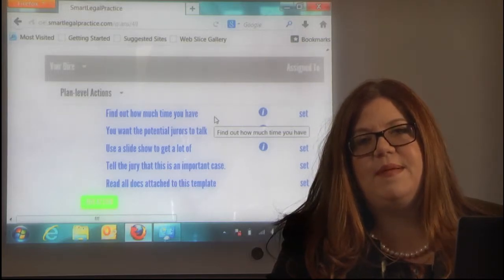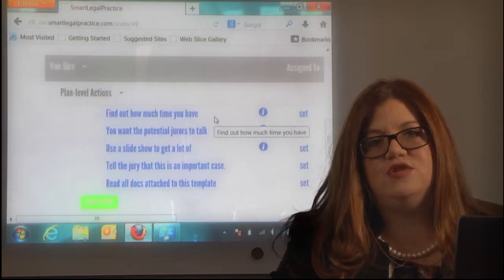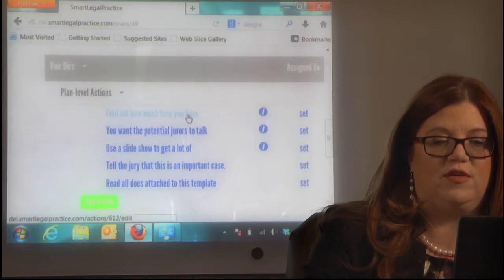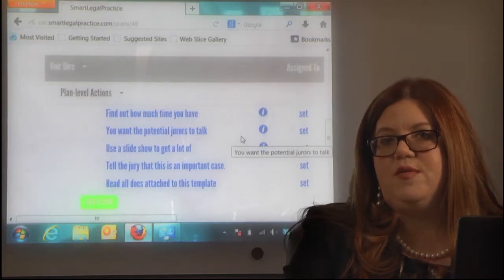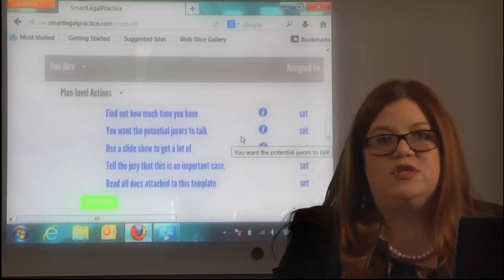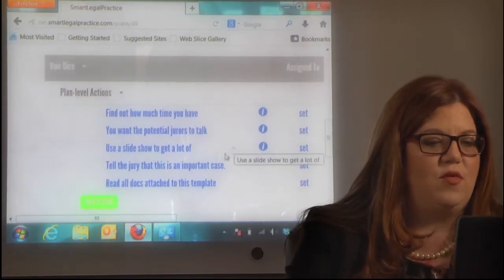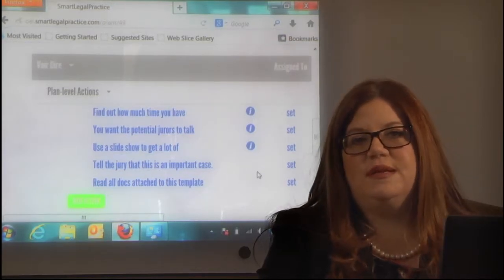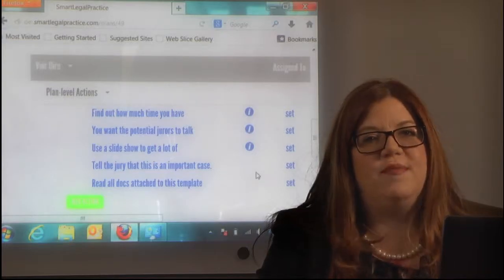voir dire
Melinda Eitzen, Smart Legal Practice, Voir Dire, Dallas Family Law attorney,Lawyer Practical Training